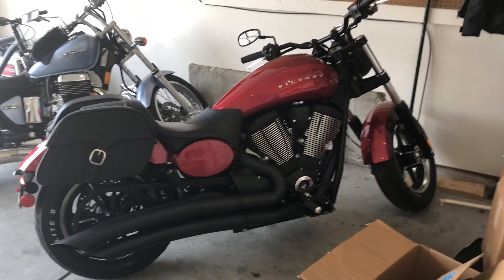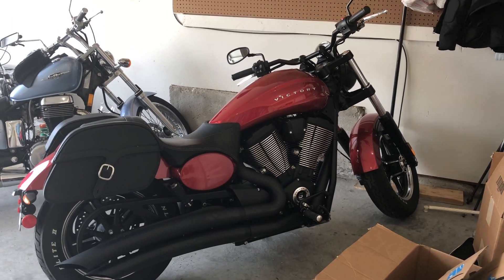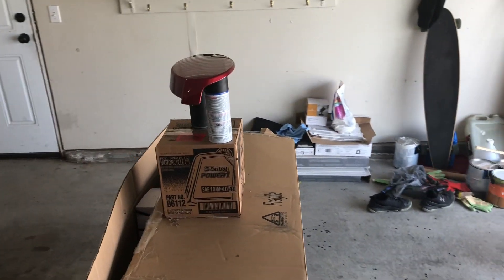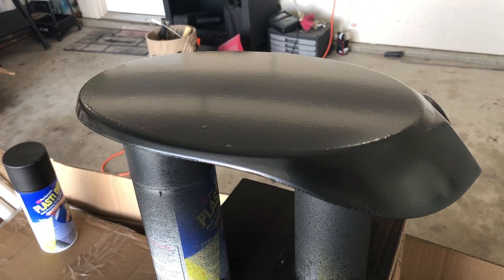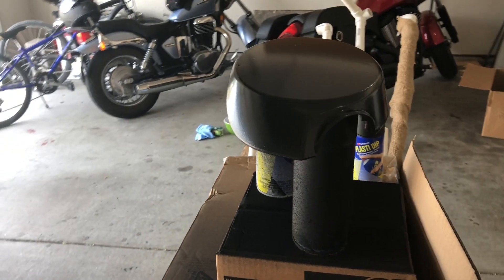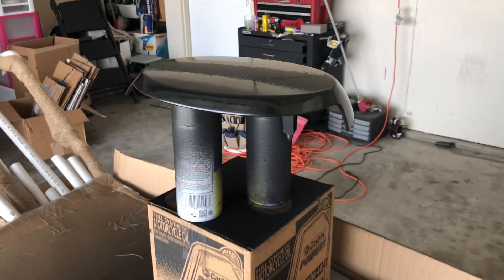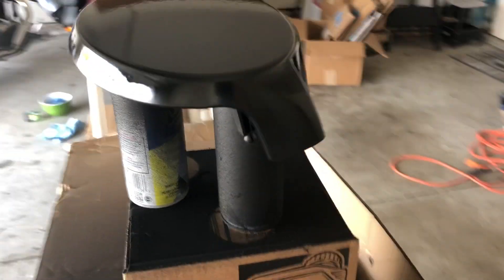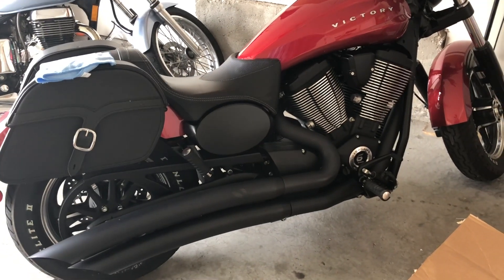Lets Plasti Dip Some Motorcycle Parts. Victory Judge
I apply Plasti Dip to the side covers of my 2013 Victory Judge.